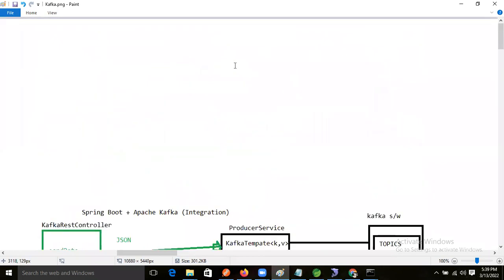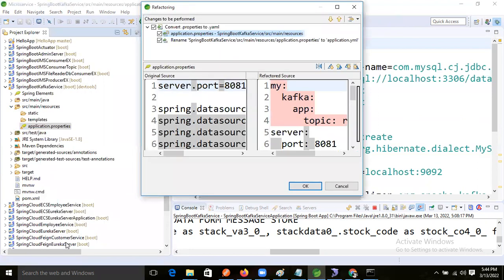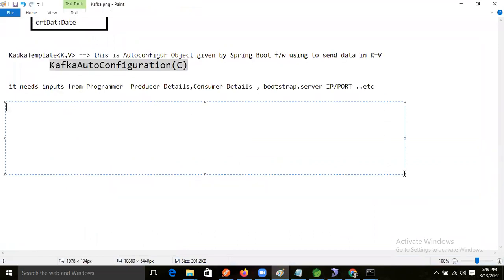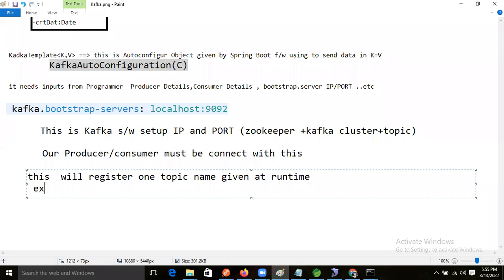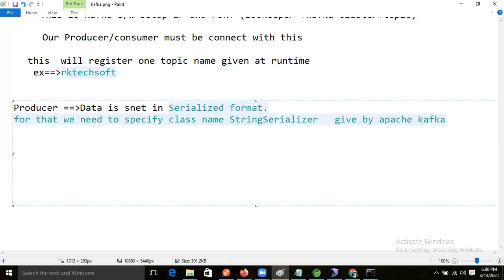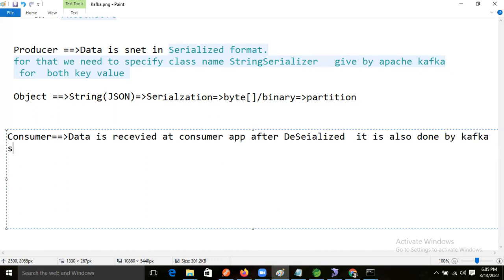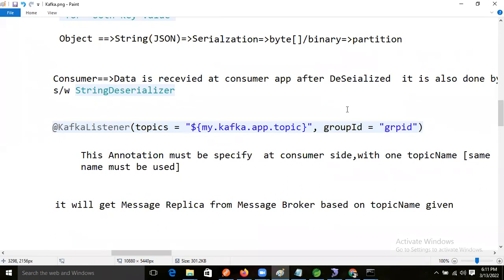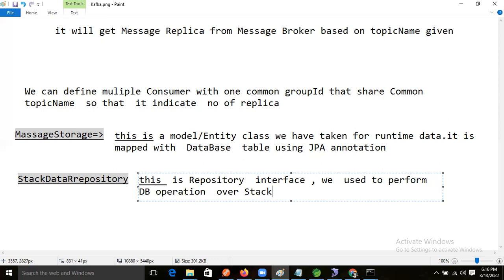Spring Boot Apache Kafka 77